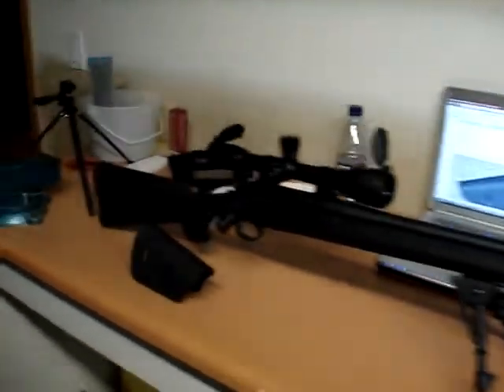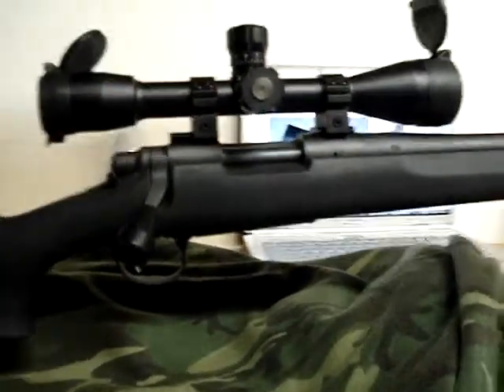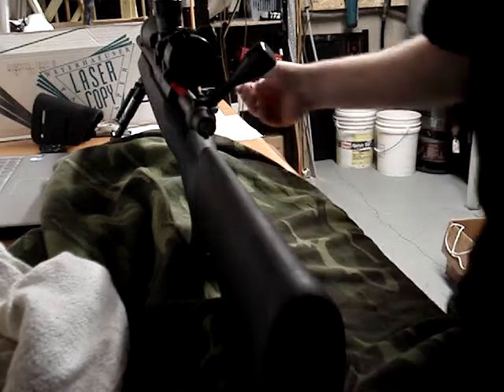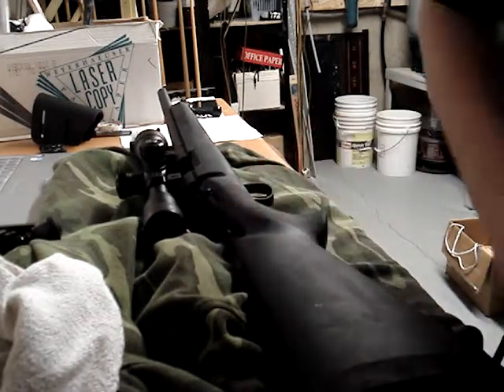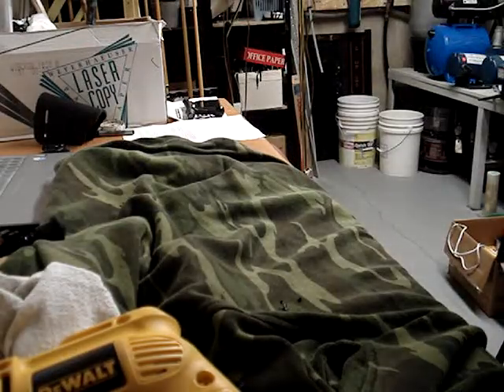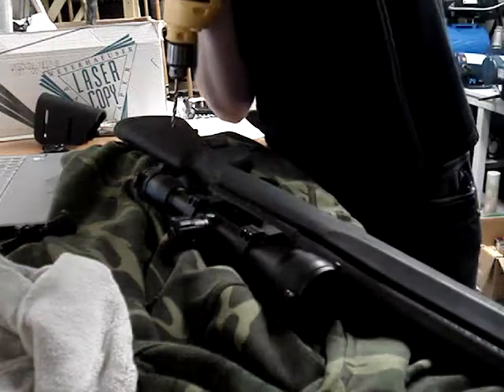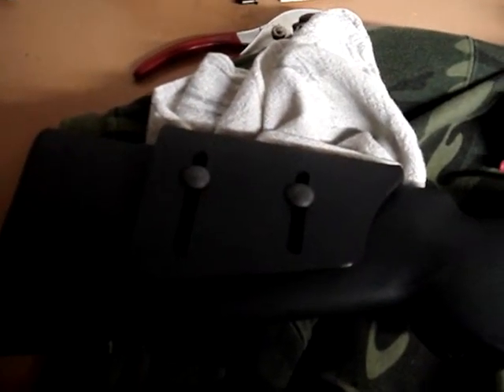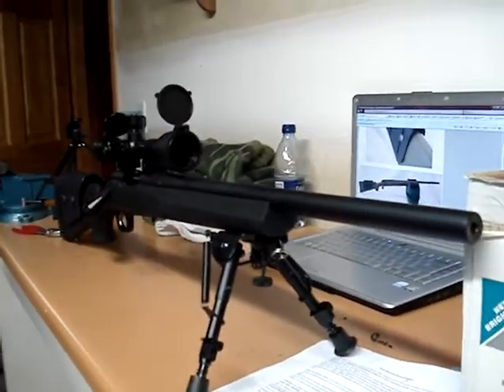Remington 700 SPS Tactical .308 Karsten Kydex Adjustable cheek rest DIY installation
just like in the description, installing a cheek rest for my rifle.